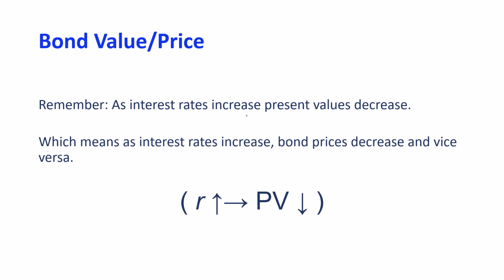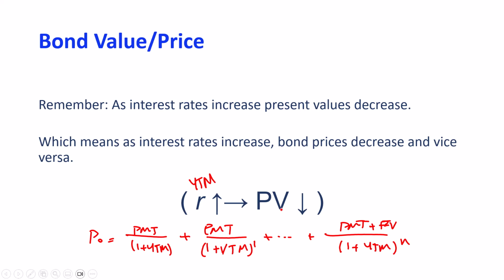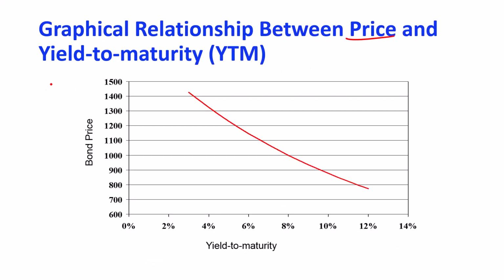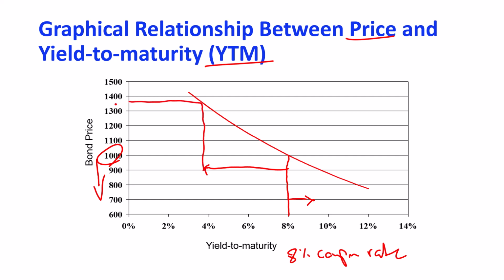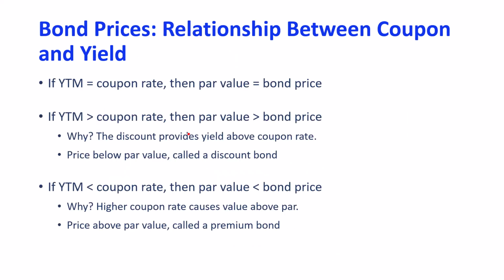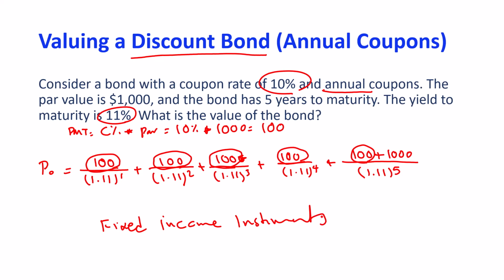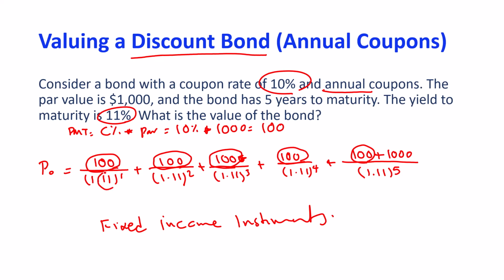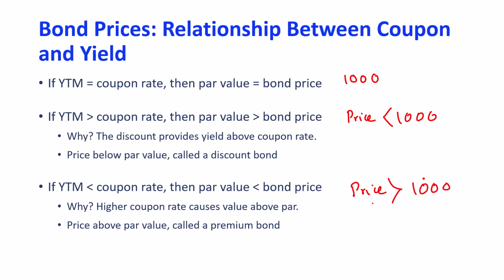Relationship Between Coupon Rate, YTM, and Price